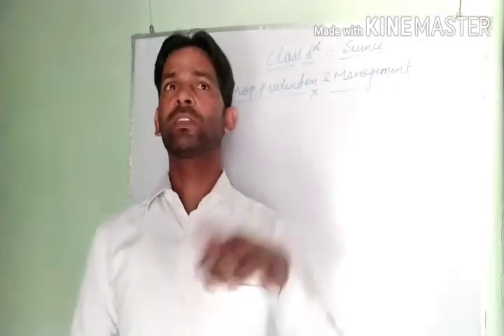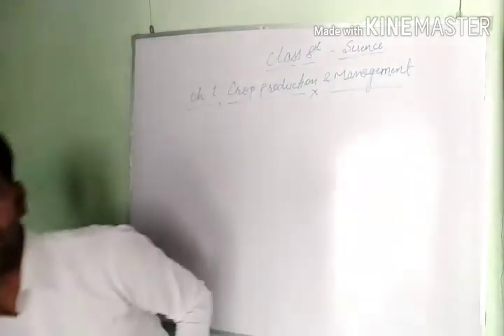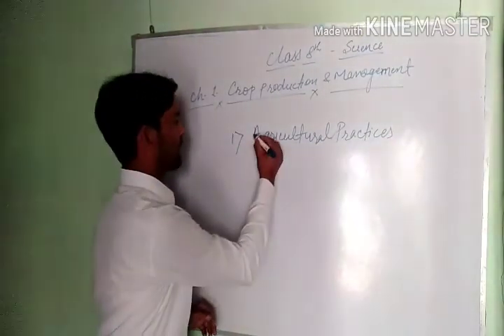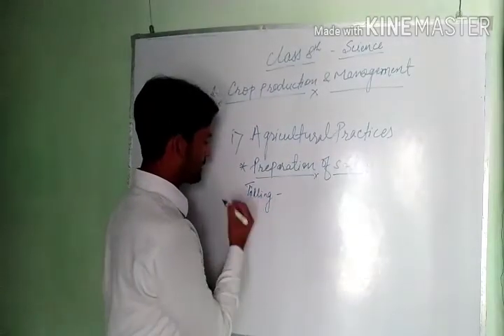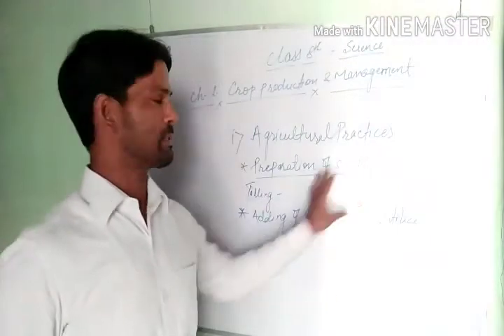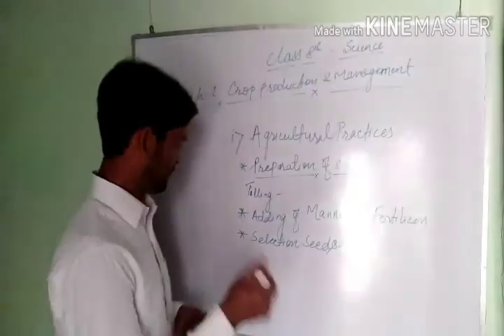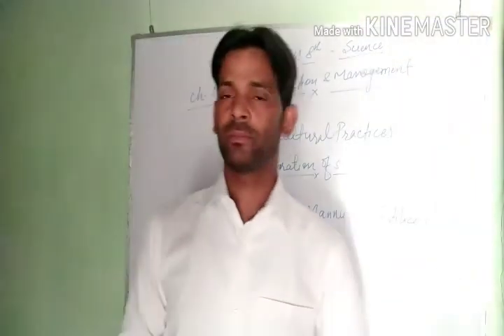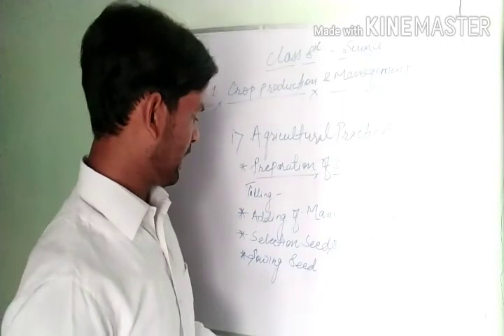CLASS 8 CH 01 CROP PRODUCTION &MANAGEMENT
Crop production @lpm